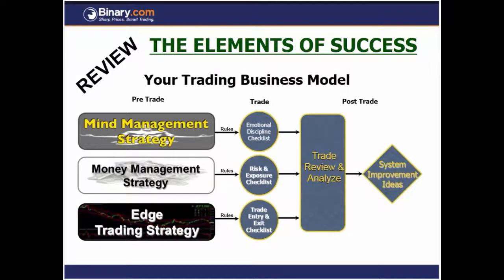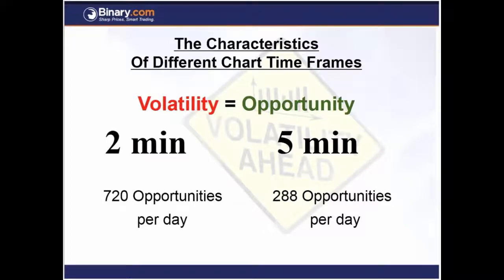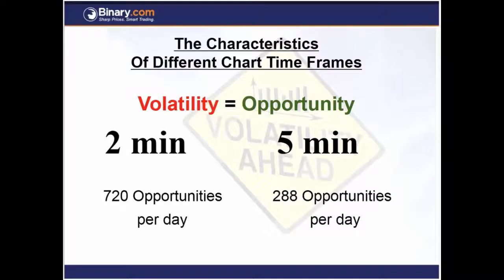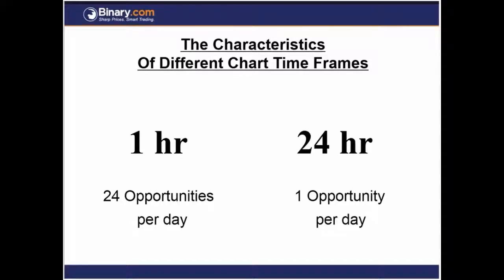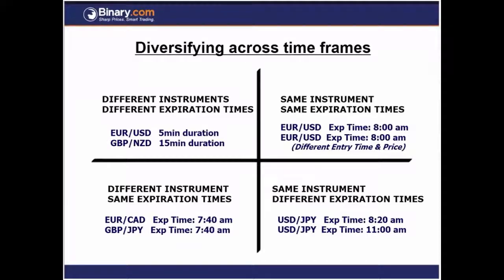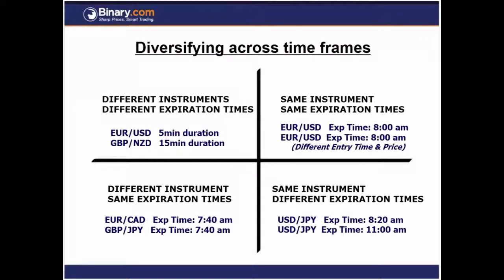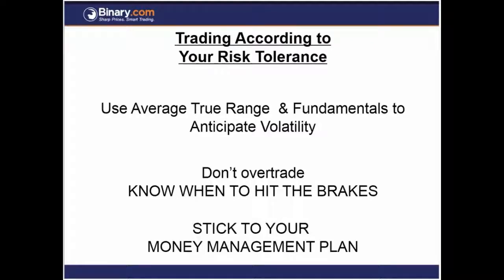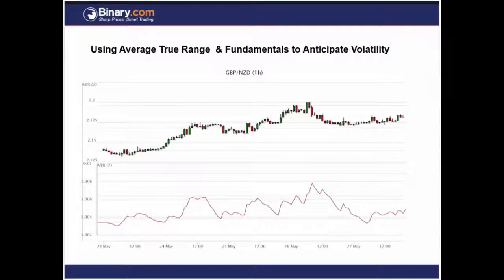How to Trade Different Expiration Time Frames- Binary.com